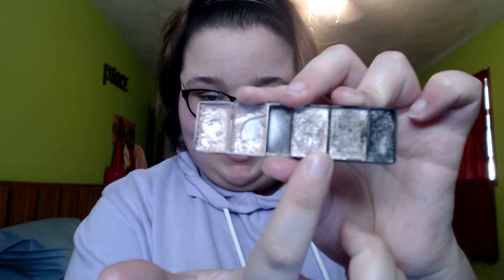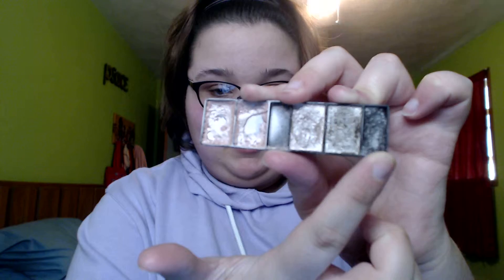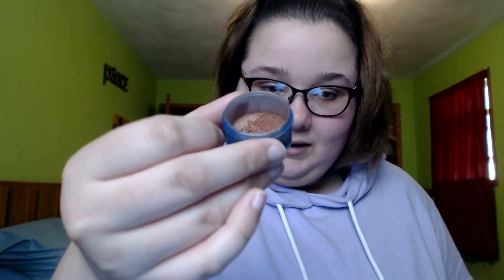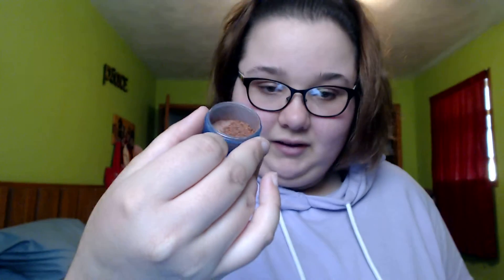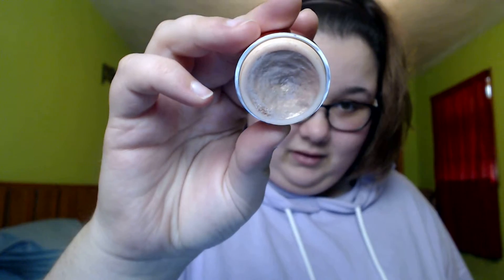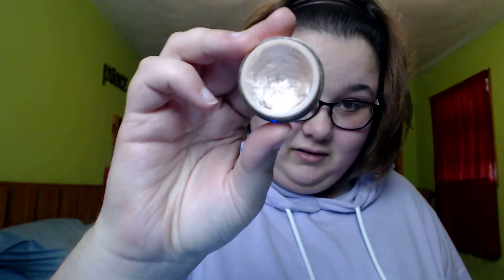Pan That Palette May Update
Hi guys! Sorry for being MIA lately. I am starting to feel better.

I hope you guys are having a wonderful day. Bye guys!